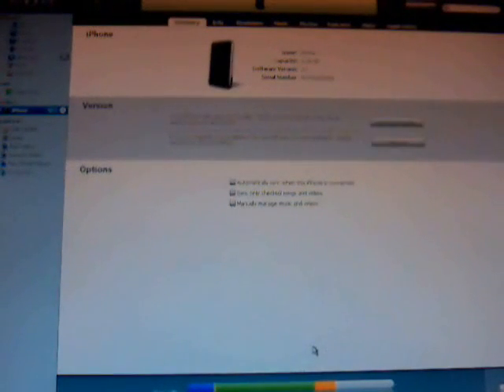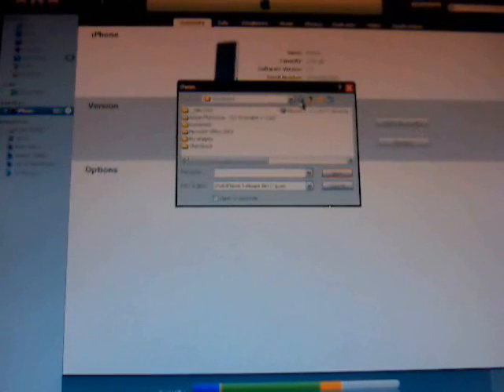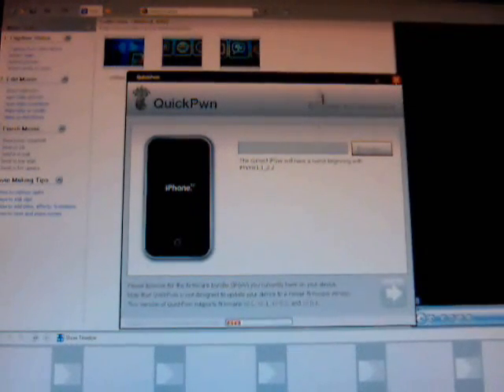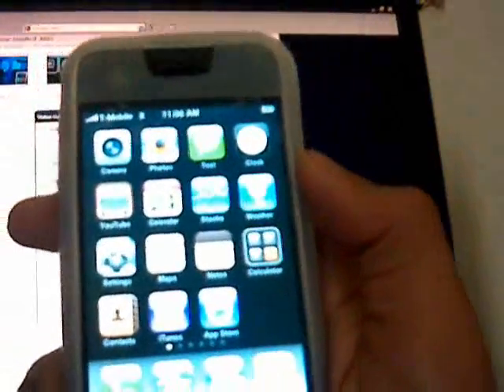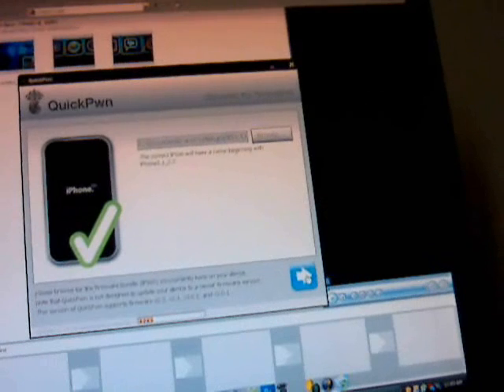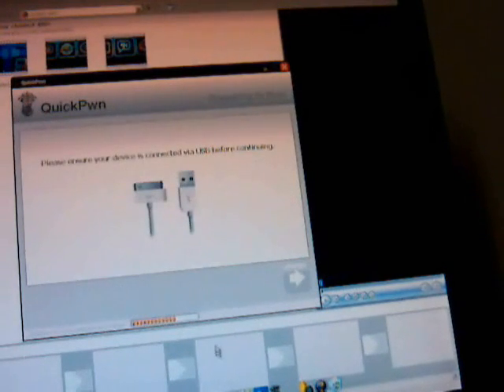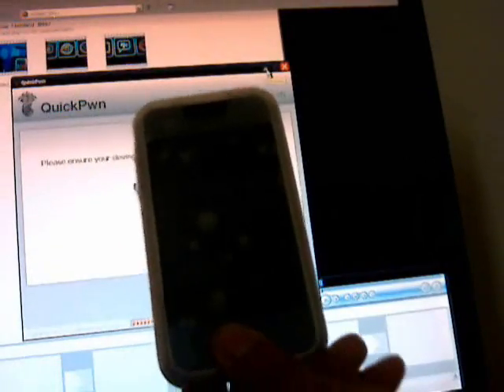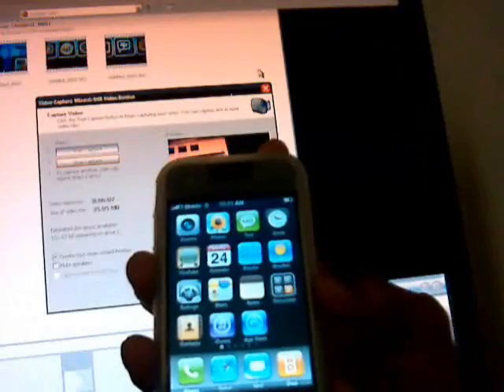how to unlock and jailbreak iPhone/iPod touch on new 2.2 firmware via quickpwn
Bootloaders to unlock 1st gen ( this has quickpwn and firmware 2.1 DONT USE THOSE JUST USE THE BOOTLOADERS TAKE QUICKPWN AND THE FIRMWARE FROM THE OTHER SITES )